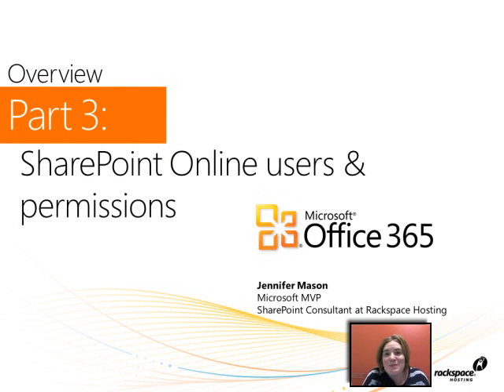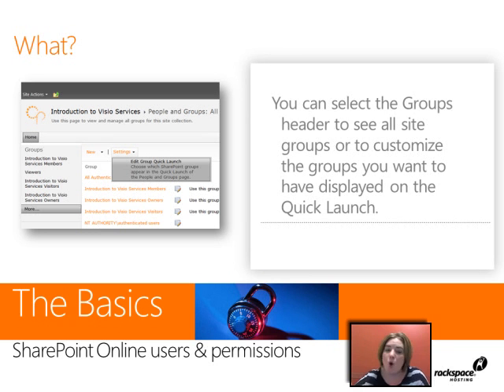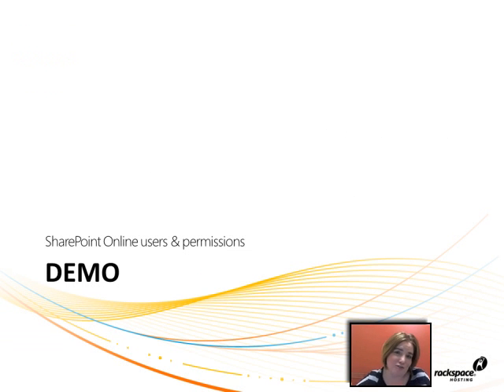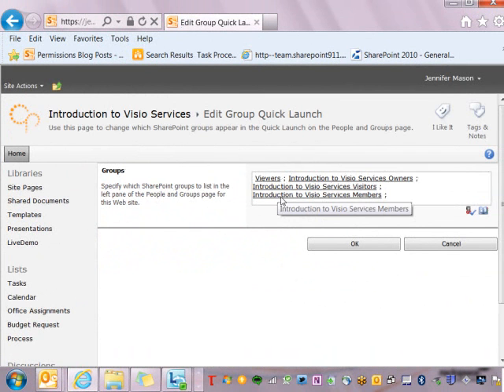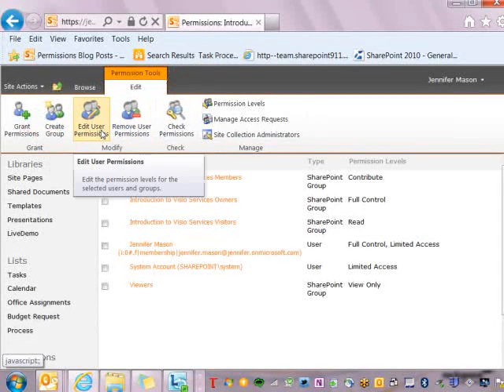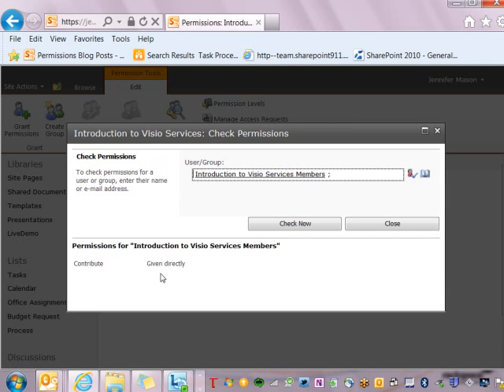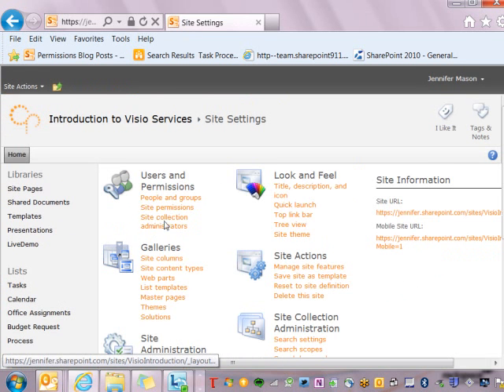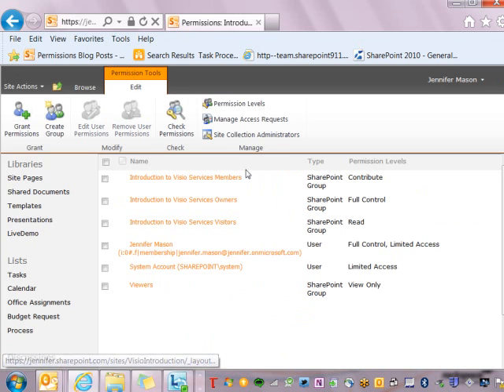Understanding Permissions In Office 365: The Basics Part 3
Part three of this three-part series is an introduction to the pages used to manage permissions in SharePoint Online. These videos will help you understand at a very high level how permissions are managed within SharePoint Online sites and should help you start to understand what types of activities will need to be done as you start to map out a permissions strategy.